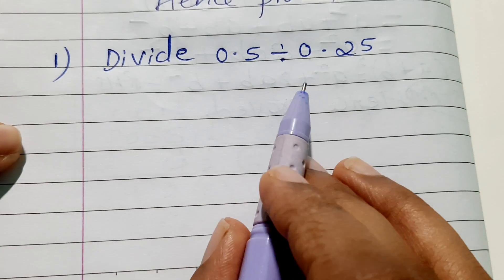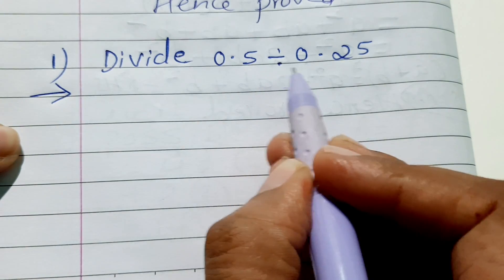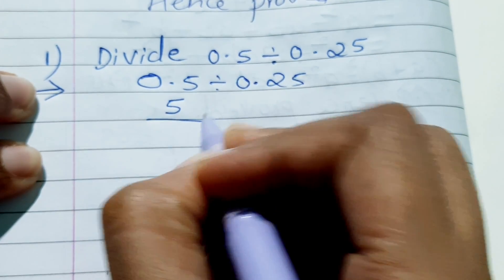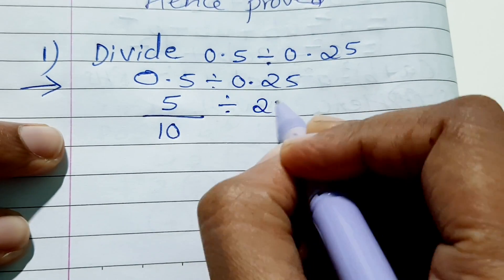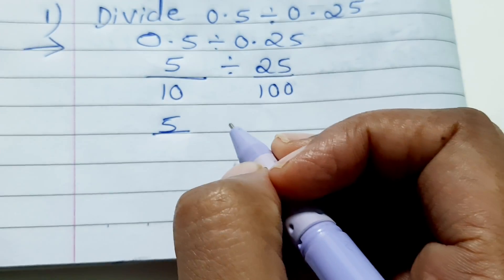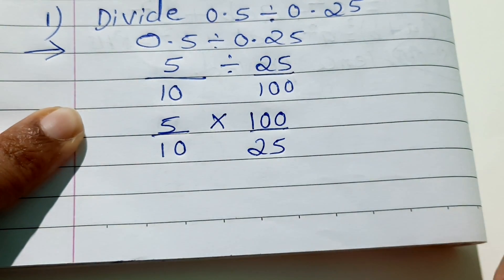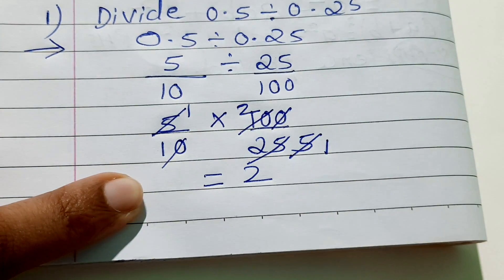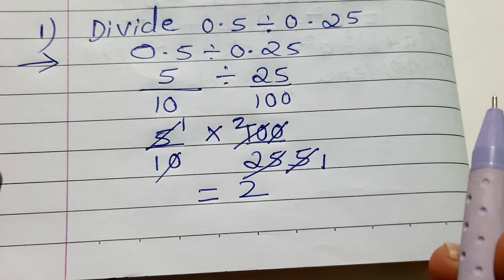how to Divide 0.5÷0.25 | maths tricks